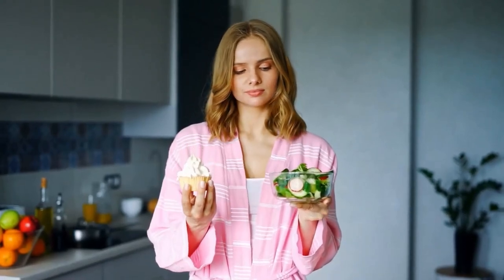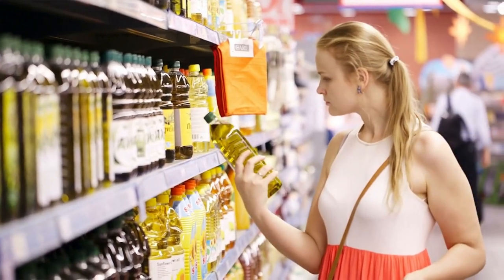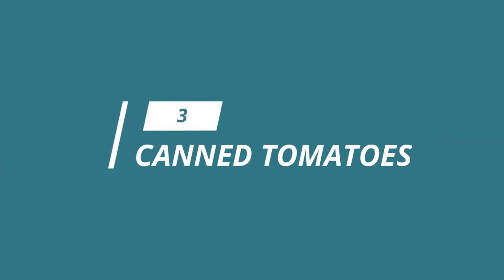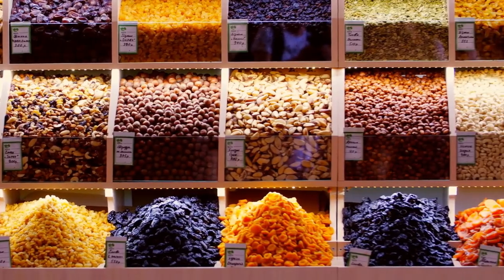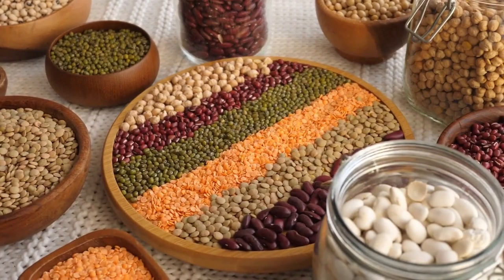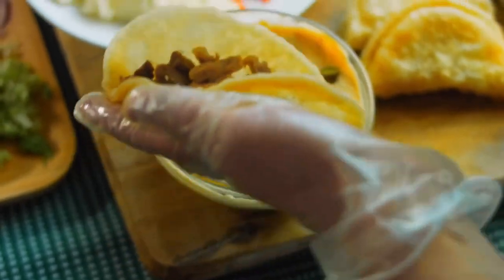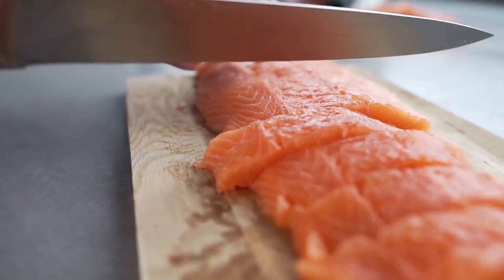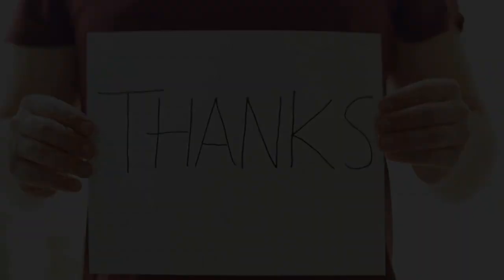Top 7 Mediterranean Diet Staples You Need in Your Pantry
😋 Discover Delicious Keto Recipes for FREE! 😋
Grab your FREE keto recipe book and start your weight loss journey today! 📚💪🥑🥦🔥

The Mediterranean diet is known for its delicious and nutritious foods that promote heart health, weight loss, and overall well-being. In this video, we share the top 7 Mediterranean diet staples you need in your pantry to create healthy and flavorful meals.

We'll discuss the health benefits of each pantry staple and provide tips on how to incorporate them into your meals. From extra-virgin olive oil and canned tomatoes to whole grains and legumes, these essential ingredients are versatile and easy to use in a variety of recipes.

Additionally, we'll share recipe ideas and cooking tips for using these Mediterranean diet staples in your everyday meals. We'll also explain why these pantry items are important for promoting heart health, managing blood sugar levels, and supporting a healthy weight.